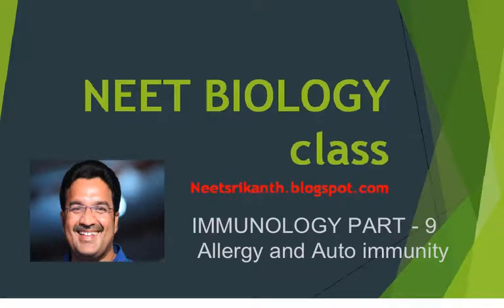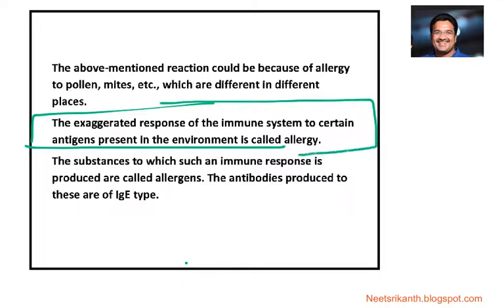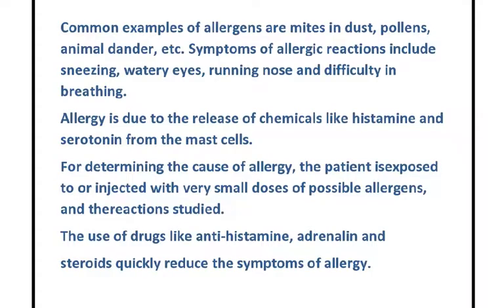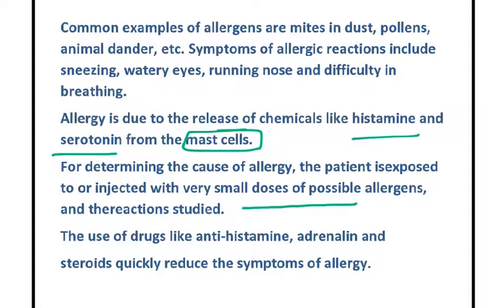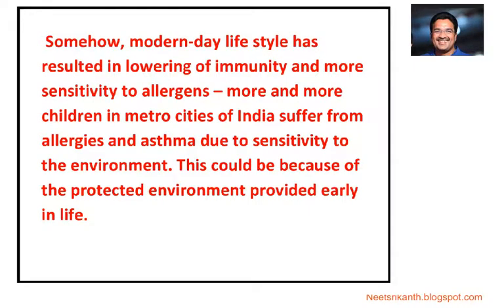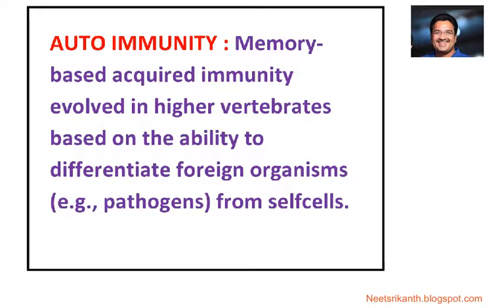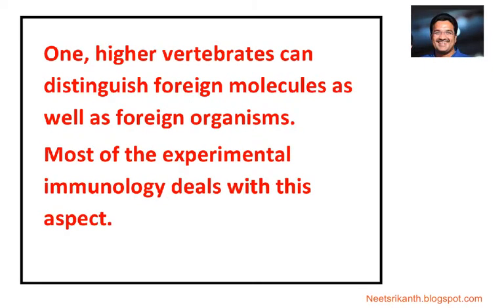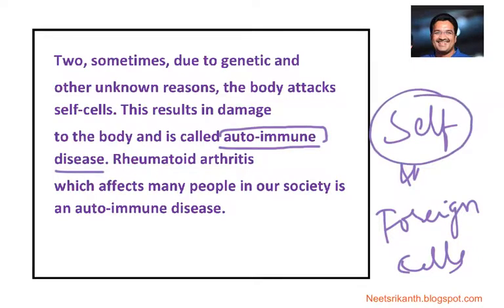IMMUNOLOGY PART 9 ALLERGY AND AUTO IMMUNITY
please watch the series of immunology videos to get a detailed idea on immunology for NEET .  It is from NCERT XII Human health and disease